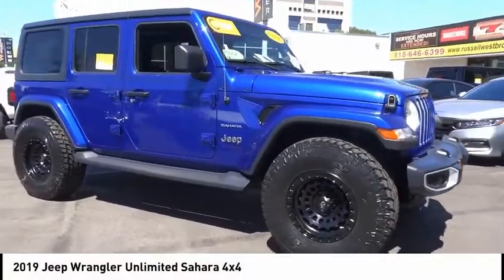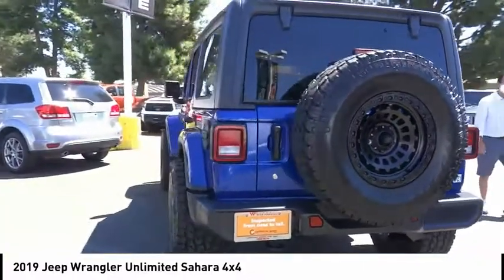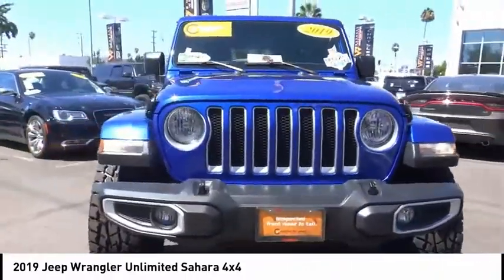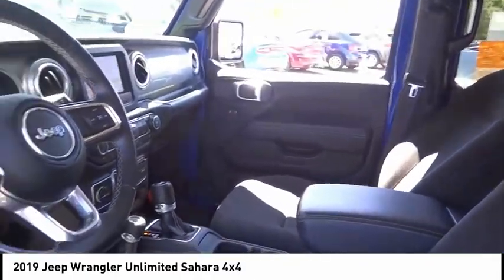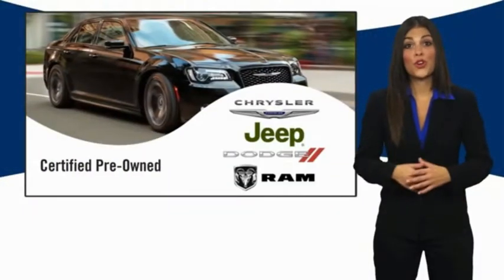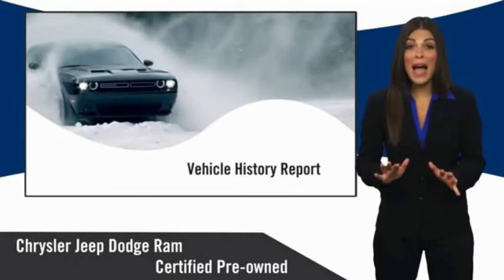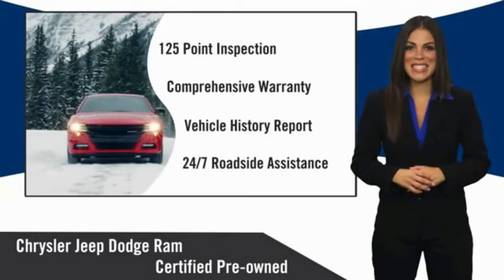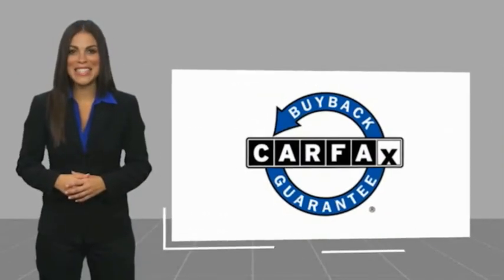2019 Jeep Wrangler Unlimited VAN NUYS LOS ANGELES SAN FERNANDO VALENCIA CANOGA PARK PV6911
2019 Jeep Wrangler Unlimited SAHARA 4X4

RUSSELL WESTBROOK CHRYSLER DODGE JEEP RAM PROUDLY SERVICING VAN NUYS, LOS ANGELES, SAN FERNANDO, VALENCIA, CANOGA PARK, & SURROUNDING SOUTHERN CALIFORNIA LOCATIONS. THIS BLUE 2019 Jeep WRANGLER UNLIMITED IS EQUIPPED WITH A 2.0L I4 DOHC, AUTOMATIC TRANSMISSION, AND RECEIVES AN ESTIMATED 17 City/23 Hwy MPG. CONTACT RUSSELL WESTBROOK CHRYSLER DODGE JEEP RAM OF VAN NUYS TO SCHEDULE A TEST DRIVE AND TAKE THIS 2019 Jeep WRANGLER UNLIMITED HOME TODAY, OR VISIT OUR SHOWROOM CONVENIENTLY LOCATED AT 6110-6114 VAN NUYS BLVD VAN NUYS, CA 91401. STOCK #: PV6911 | 2019 Jeep Wrangler Unlimited Sahara 4x4 TRACTION CONTROL SECURITY SYSTEM 2019 Jeep WRANGLER UNLIMITED SAHARA 4X4 2019 Jeep Wrangler Ocean Blue Metallic Clearcoat 8-Speed Automatic 2.0L I4 DOHC **7-YEAR / 100,000 MILE CPO WARRANTY**, **BACKUP CAMERA**, **SIRIUS XM RADIO**, **BLUETOOTH WIRELESS / HANDS FREE**, **UCONNECT**, **HARD TOP**, Black 3-Piece Hard Top, Freedom Panel Storage Bag, No Soft Top, Quick Order Package 28G, Rear Window Defroster, Rear Window Wiper/Washer. Certified. CARFAX One-Owner. Clean CARFAX. At Russell Westbrook Chrysler Dodge Jeep Ram of Van Nuys we provide premium customer service with a hassle-free buying experience. Make sure to ask about our $0 Down Financing on this vehicle! At Russell Westbrook Chrysler Dodge Jeep Ram or Van Nuys, every customer is a winner! All vehicles feature Market-Based Pricing, CARFAXTM Vehicle History Reports, and reconditioning records. Russell Westbrook Chrysler Dodge Jeep Ram or Van Nuys - A Team Above All - Above All, A Team! STOCK #: PV6911 | VIN: 1C4HJXEN9KW593502 | 2019 Jeep Wrangler Unlimited Sahara 4x4 TRACTION CONTROL SECURITY SYSTEM Russell Westbrook CDJR of Van Nuys